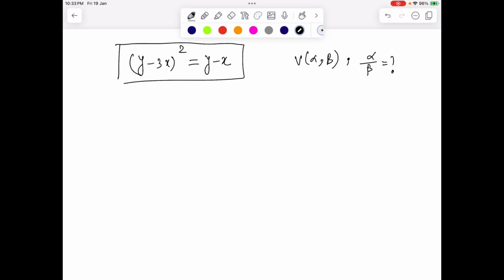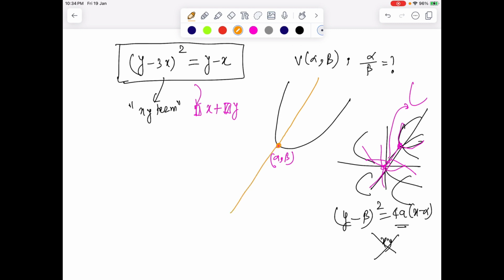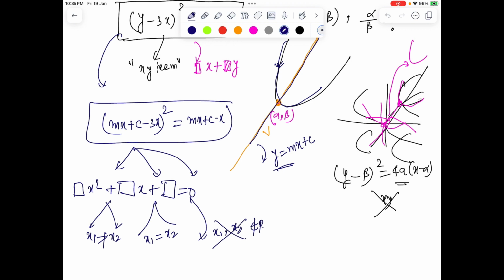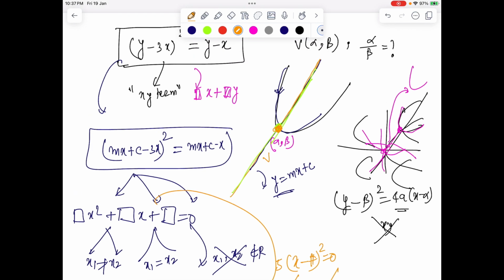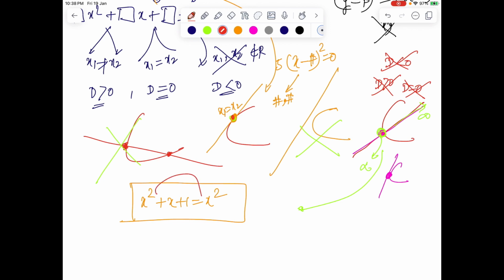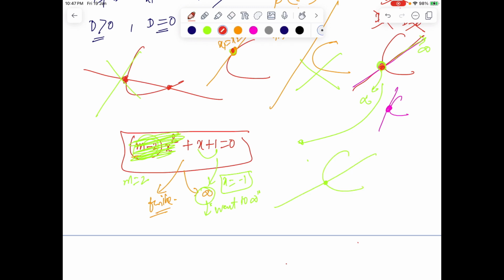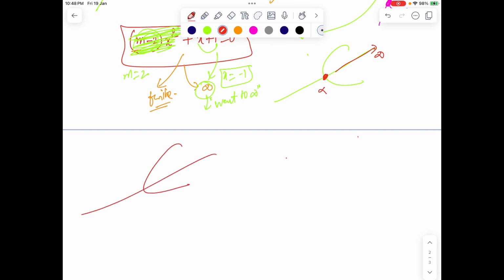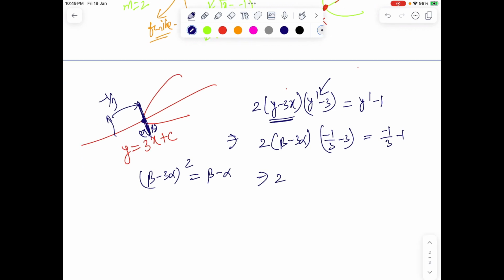CONIC SECTION PARABOLA NEW PROBLEM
CONIC SECTION PARABOLA|IIT MAINS#ADVANCED# PARABOLA NEW PROBLEM JEE2024 IIT JEE MATH PARABOLA NEW PROBLEM JEE2024 IIT JEE MATHS
The problem depicts the beauty of algebra and coordinate geometry ,conics .jee conics bseb problem solving trick conic hack#iitb#iitkgp#isi#cmi conics#nptel conics
CLASS 11 parabola
jee iit mains# iit advancedJEE| PARABOLA NEW PROBLEM JEE2024 IIT JEE MATHSparabola class 11JEE| PARABOLA NEW PROBLEM JEE2024 IIT JEE MATHSparabola jeeparabola challanging question Jee parabola one shot